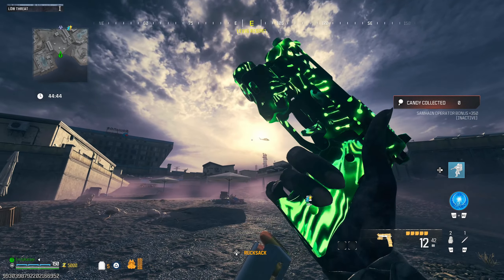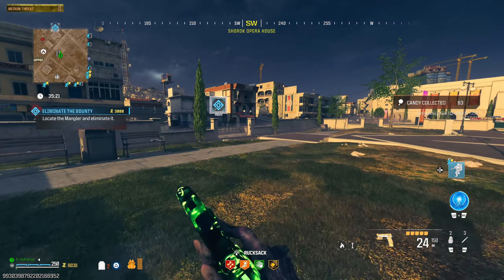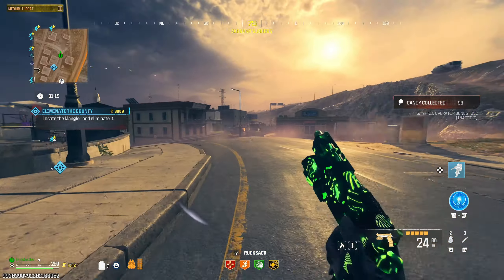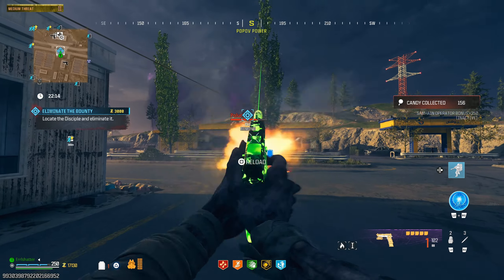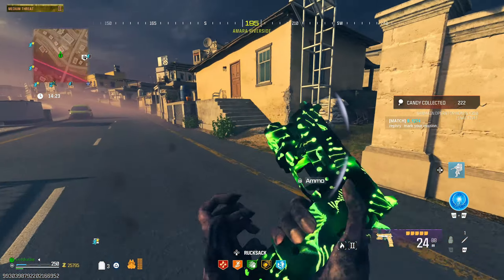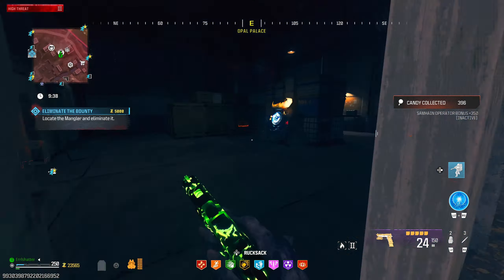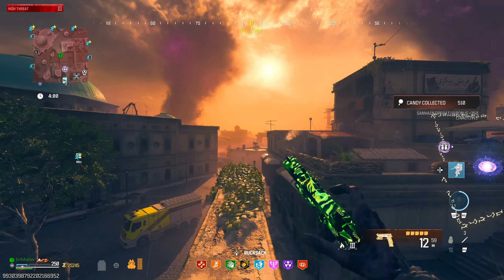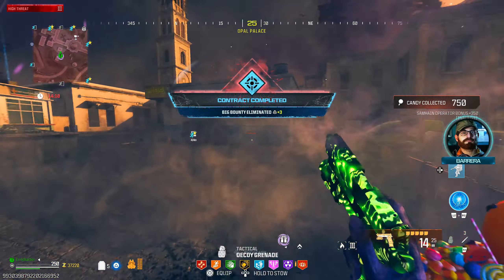P890 MWII Handgun Became It's Own Challenge In Solo Modern Warfare Zombies Season 6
In today's video I decided to try out the P890 MWII handgun which might be the only one we have yet to cover. I always enjoy the journey starting from the low threat zone at pack 1 and working my way into the high threat zone to see what we can challenge as a solo. Overall I feel like the handgun category is actually better than the shotguns at least for overall performance but this one actually created a challenge of its own due to the small ammo reserve. I think for most of the pistols damage is not an issue which makes them pretty easy to use and they more rely on a solid trigger finger. I suggest if you want a challenge or some variety to give any of them a try in your next solo run.

Chapters